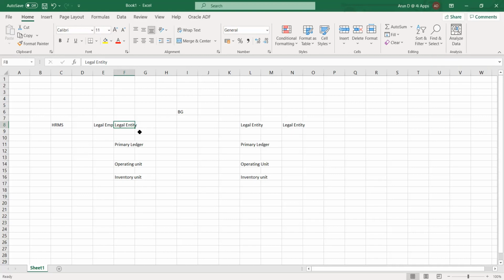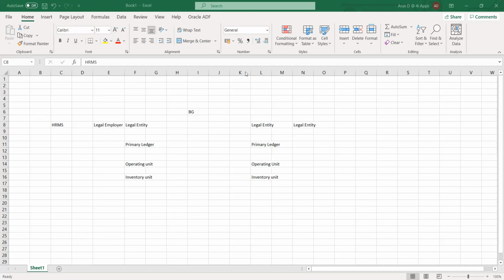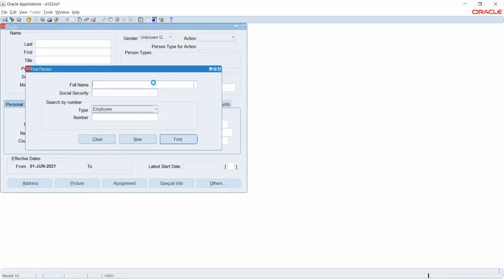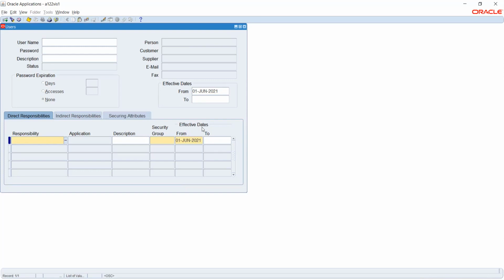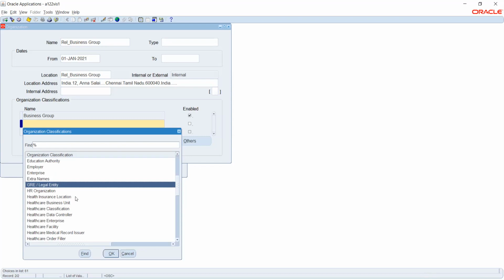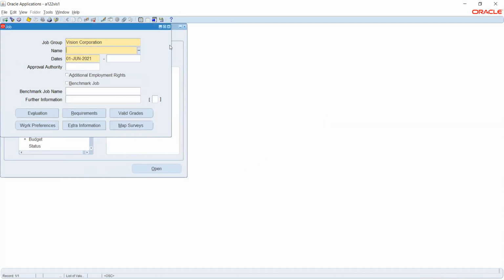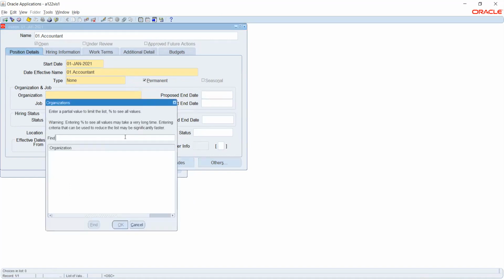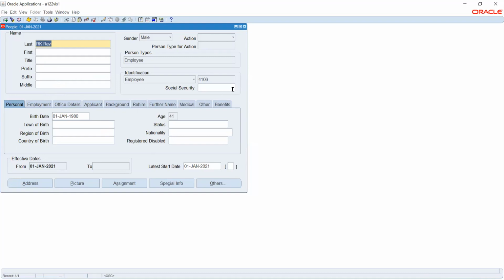Oracle EBS Multi org Access Control.